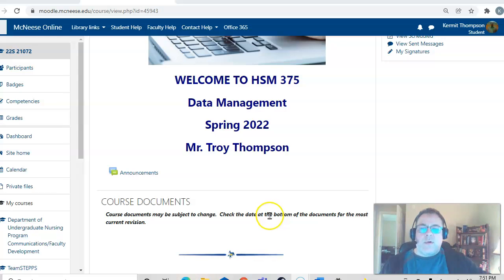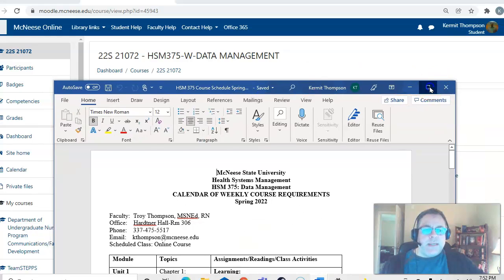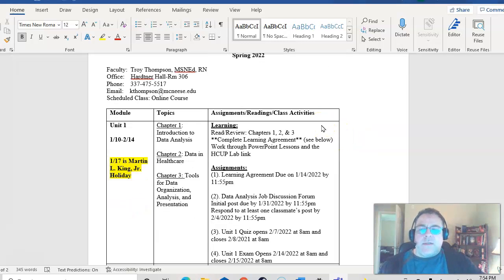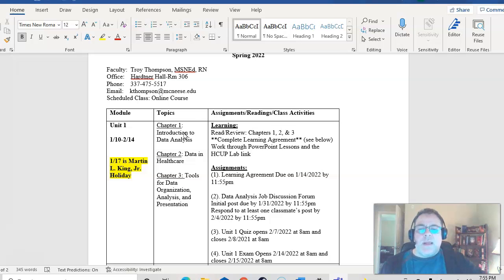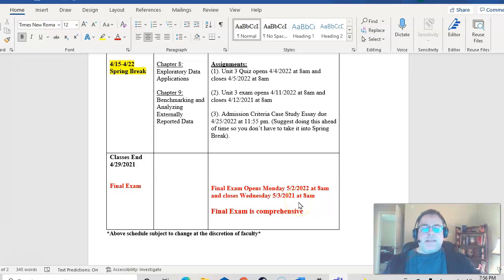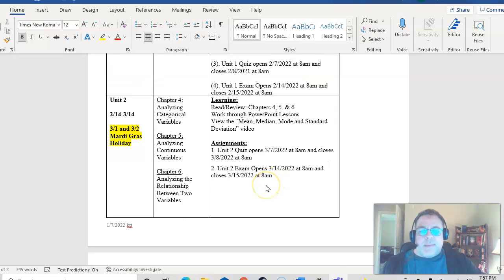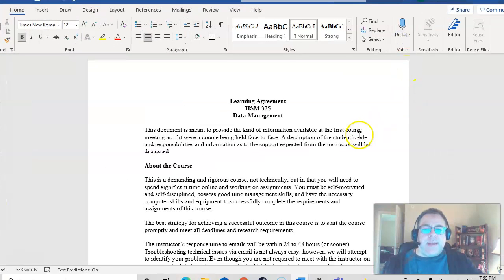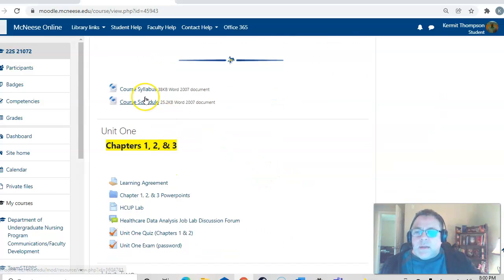Introduction to the Course